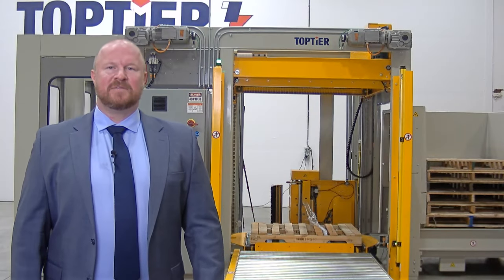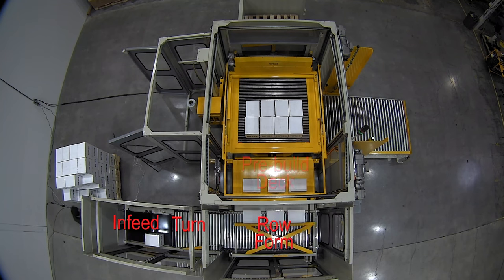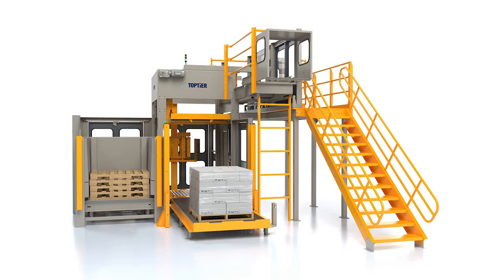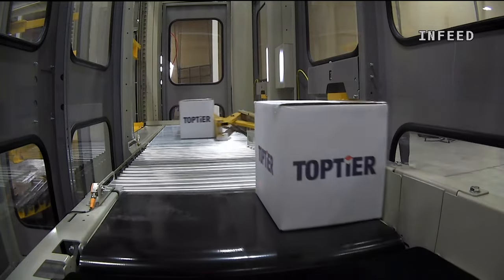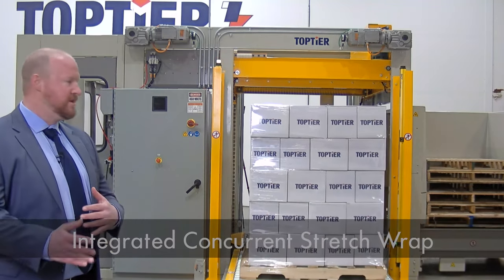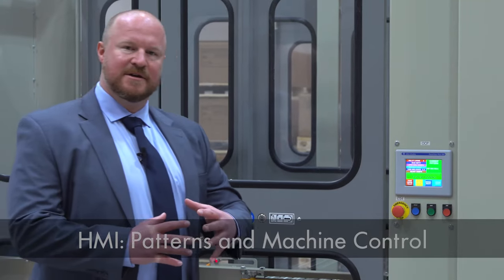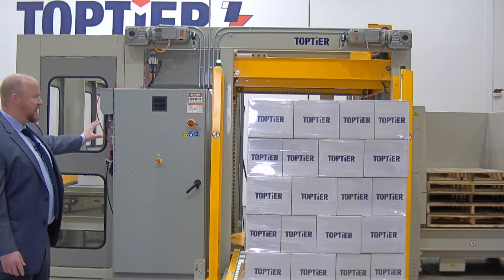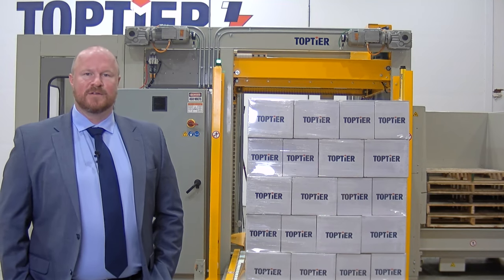TopTier palletizer advantages and how they operate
Paden Tufts of TopTier palletizers, a Robopac company, explains the advantages and how our palletizers operate.

TopTier palletizers are mission-critical components of automated end-of-line packaging operations for food, beverage, and consumer packaged goods manufacturers. Palletizing solutions from TopTier are recognized throughout the packaging industry for reliability and pioneering technology. TopTier is the leader in innovation and value -- providing palletizing solutions with speed, flexibility, and dependability for 24/7 operations. TopTier installs floor and upper level infeed single automatic palletizers or systems integrated with existing conveyor and other material handling equipment. Both row-forming and robotic technologies from TopTier make palletizing reliable, easy, safe, and energy efficient.